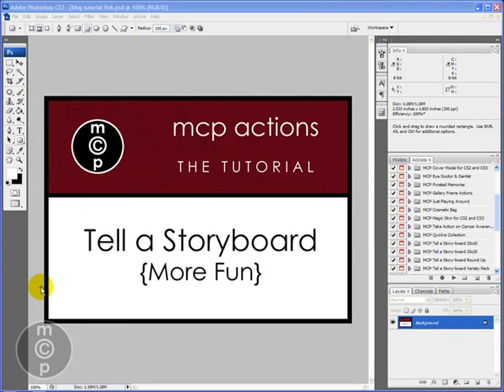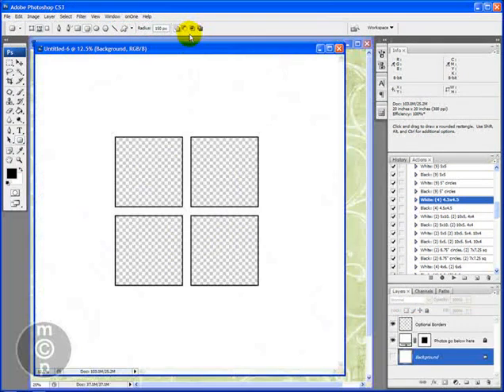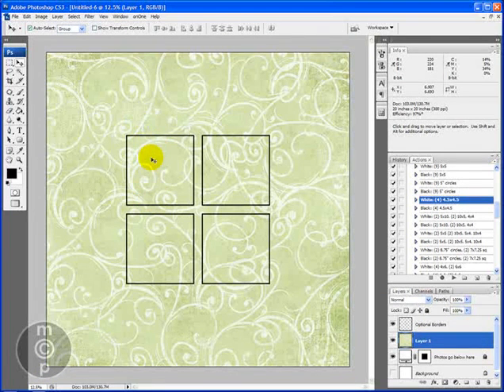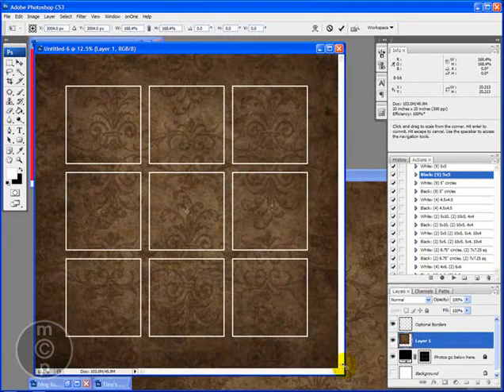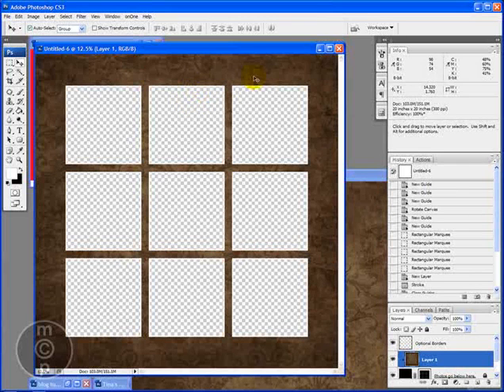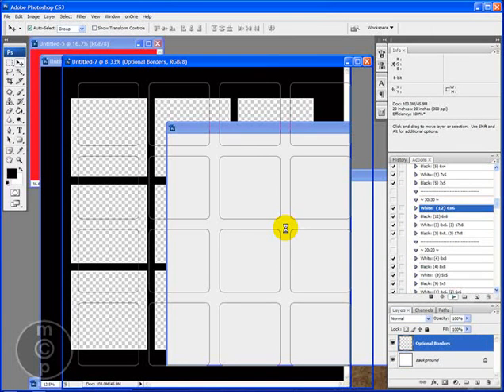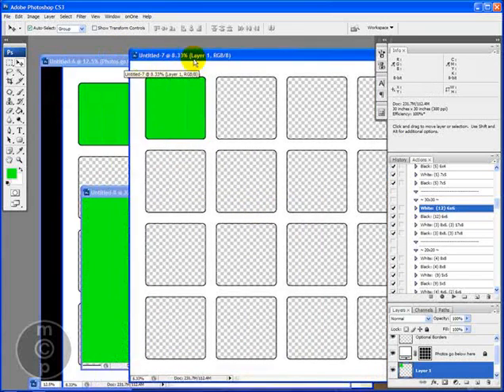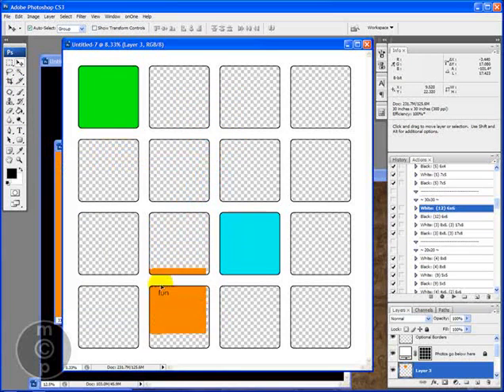Using Using the Tell a Storyboard Actions: Part 3